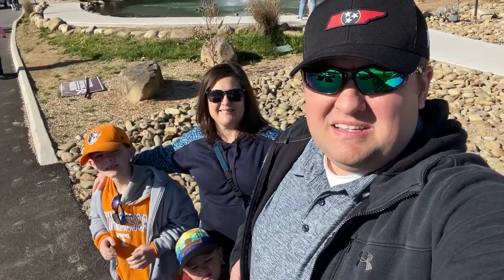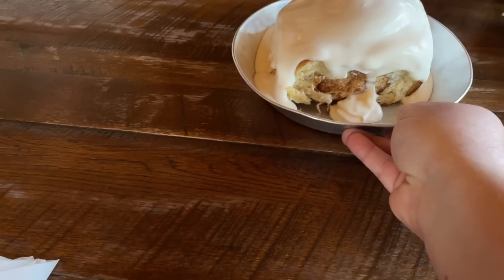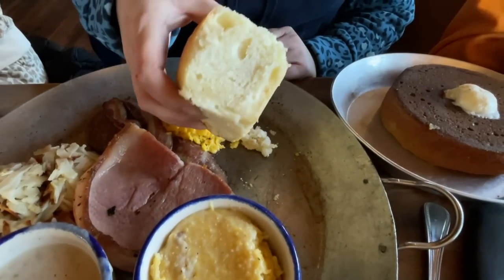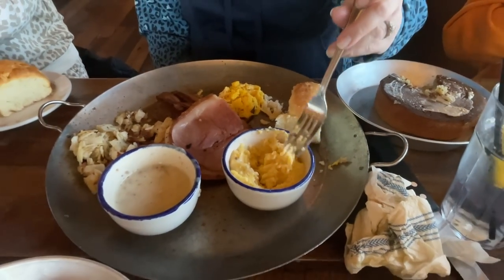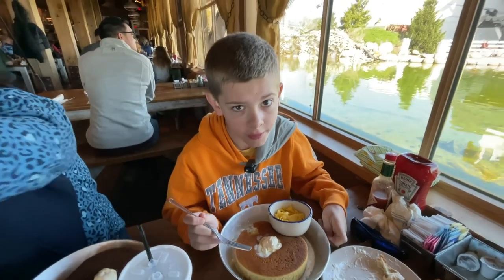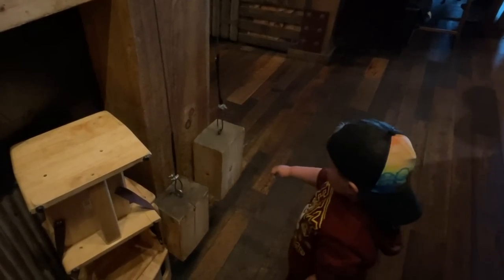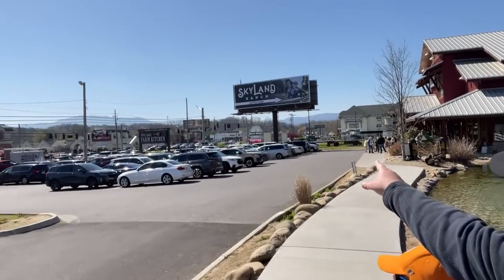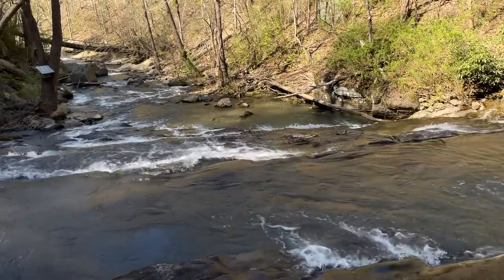FIVE OAKS FARM KITCHEN (Breakfast) | Sevierville, Tennessee | Food and Restaurant Review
Five Oaks Farm Kitchen welcomes hungry travelers from near and far for Southern-style breakfast and supper.
Keeping in the tradition of Dr. John and Blanche Ogle, Five Oaks Farm Kitchen welcomes friends and neighbors looking for Southern cooking and hospitality. Here we treat you like family and invite you back when you take a notion. Dr. John and Blanche Ogle legacy and lore date back to String Town in the 1920s. When Sevier County was known as an agriculture community, before the dedication of the Great Smoky Mountains National Park, hospitality was in the Ogle’s DNA.

While Dr. John spent his days traveling on horseback attending to his patients, Blanche filled her days caring for their children on the farm. Together they raised four children in their farmhouse which frequently opened its doors to visiting friends and family.

Their hospitality was known throughout the county and their home was filled with laughter, love and the pleasant aromas of down-home cooking.

Five Oaks Farm Kitchen
1638 Parkway